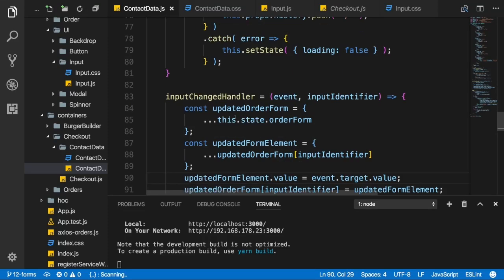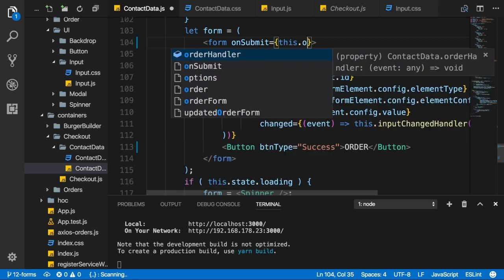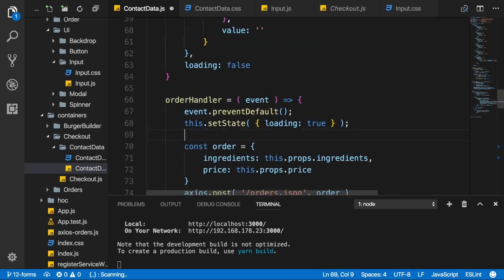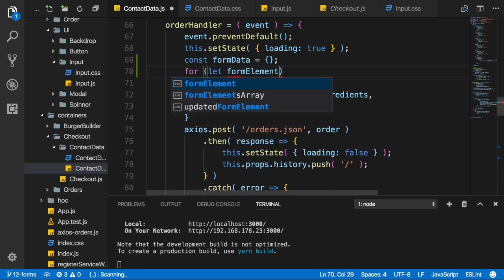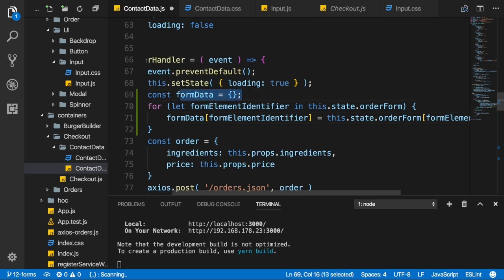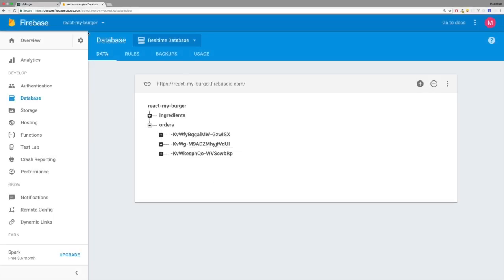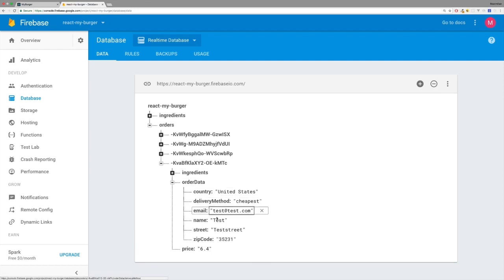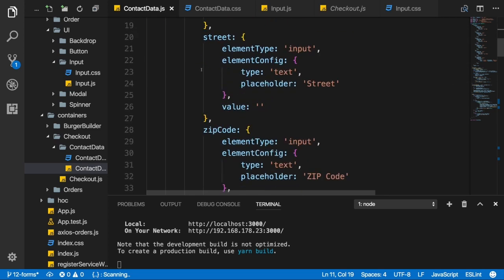forms form validation 08 handling form submission